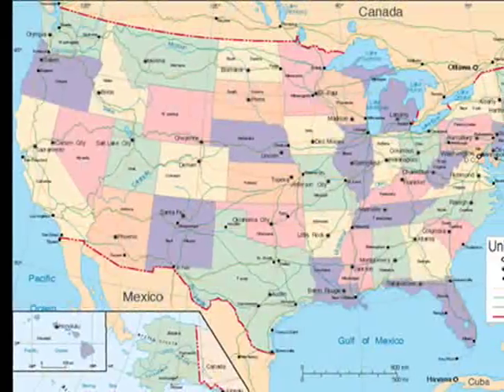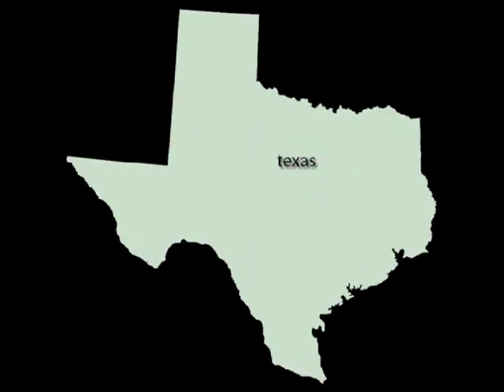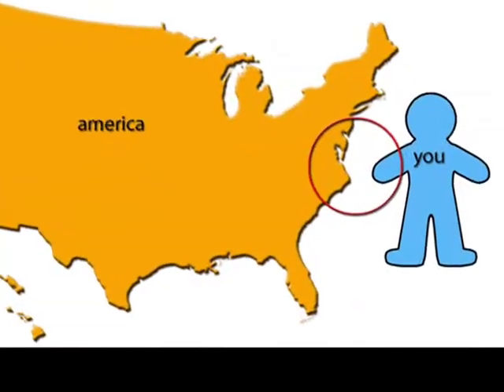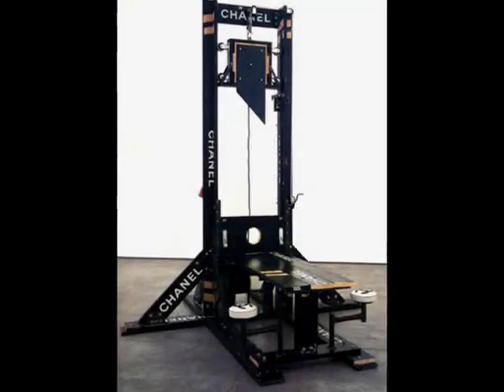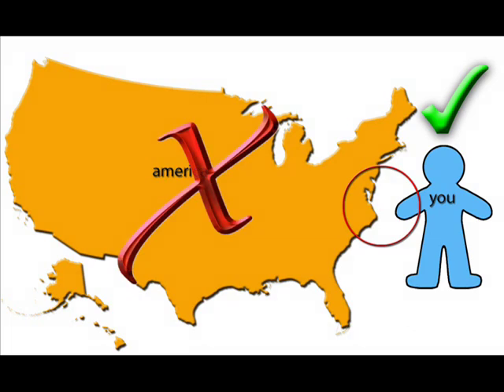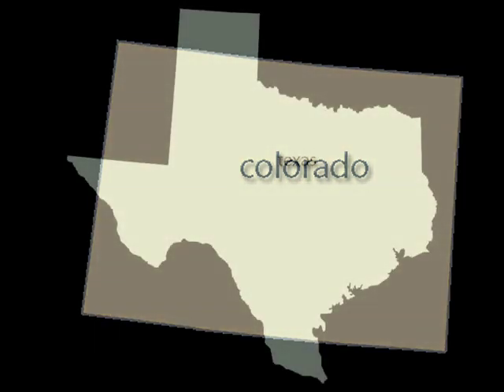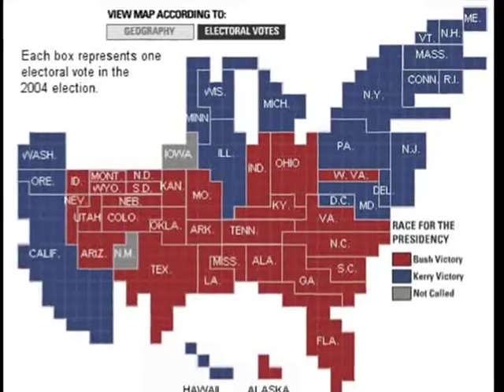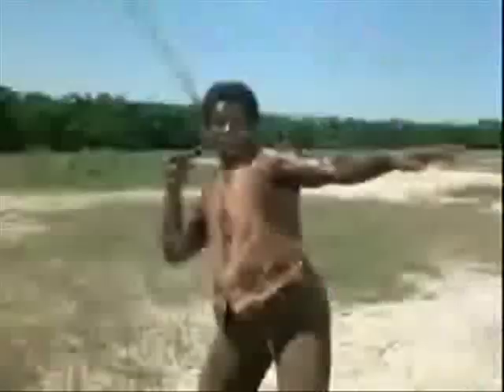The United States Constitution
This video talks about the articles of the United States Constitution and all of its amendments.